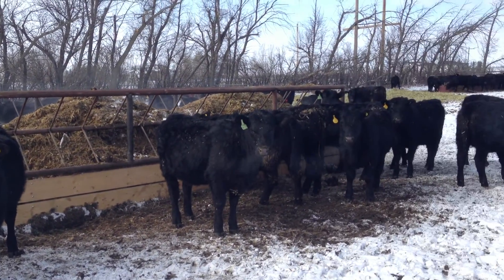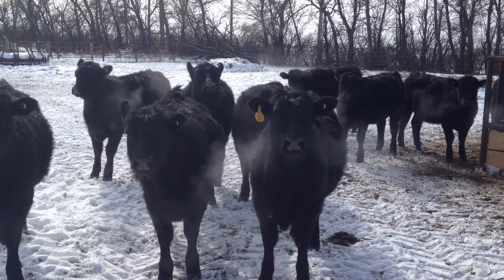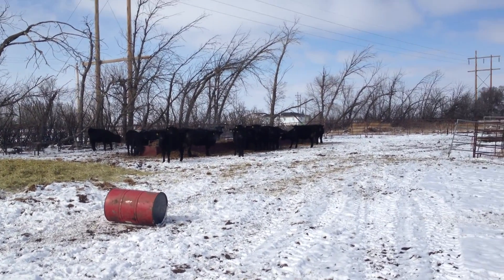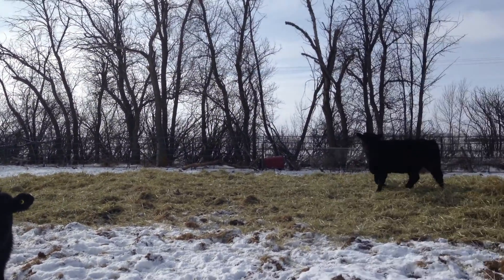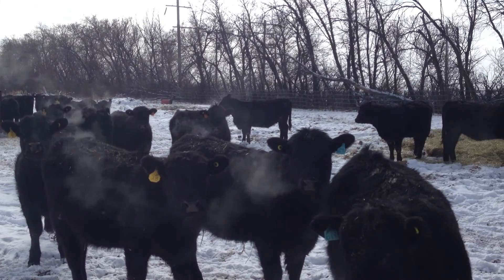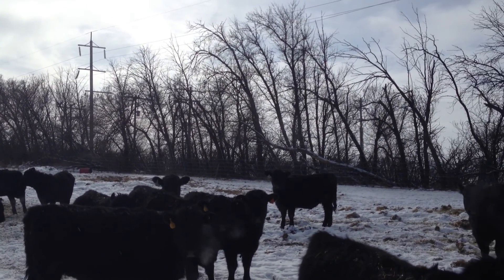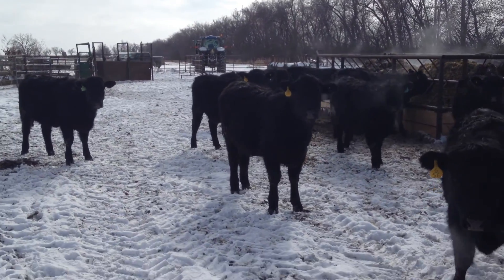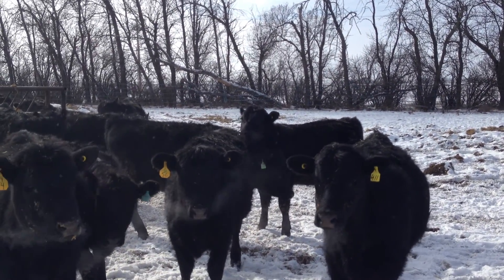Feeder Heifers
Tour of the feeder heifers after feeding them corn silage